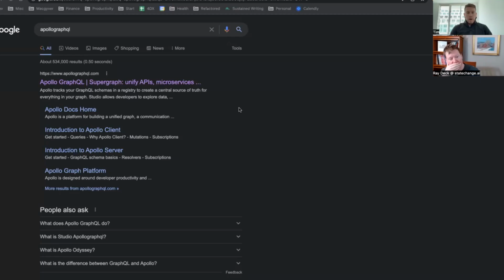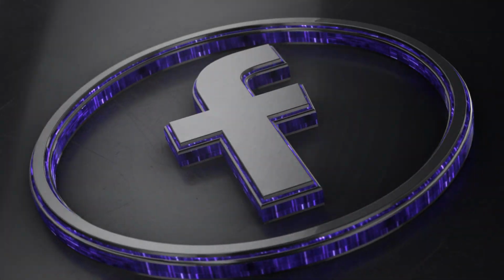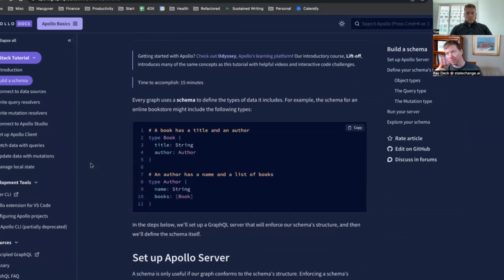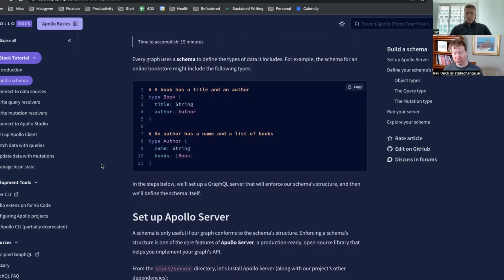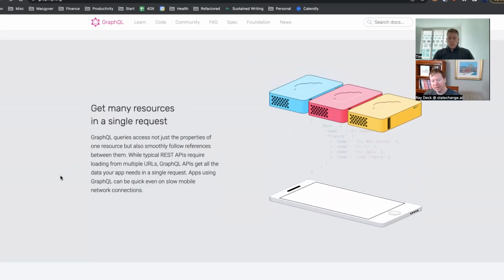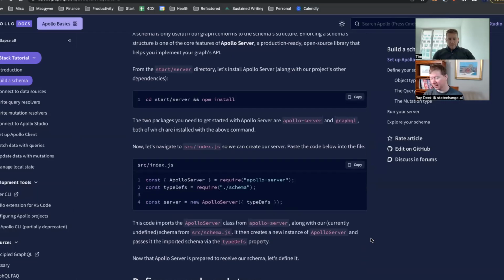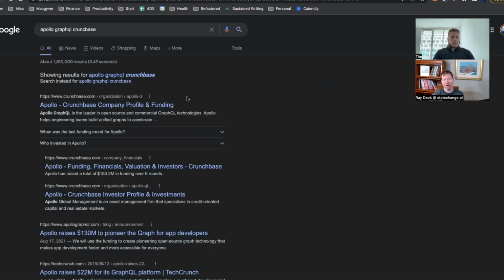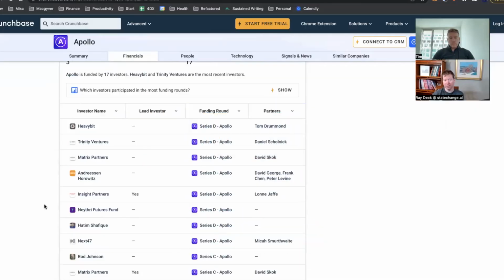API Showdown: REST vs GraphQL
GraphQL is a query language and server-side runtime for application programming interfaces (APIs) that prioritizes giving clients exactly the data they request and no more.

GraphQL is designed to make APIs fast, flexible, and developer-friendly. It can even be deployed within an integrated development environment (IDE) known as GraphiQL. As an alternative to REST, GraphQL lets developers construct requests that pull data from multiple data sources in a single API call.

Additionally, GraphQL gives API maintainers the flexibility to add or deprecate fields without impacting existing queries. Developers can build APIs with whatever methods they prefer, and the GraphQL specification will ensure they function in predictable ways to clients.

Outline
Apollo GraphQL 0:00 - 0:30
GraphQL Protocol 0:30 - 2:30
Apollo Open Source Software 2:30 - 7:15
Building Value 7:15 - 9:34

The highly customizable and versatile GraphQL client for React, Svelte, Vue, or plain JavaScript, with which you add on features like normalized caching as you grow.

AWS App Sync
Organizations choose to build APIs with GraphQL because it helps them develop applications faster, by giving front-end developers the ability to query multiple databases, microservices, and APIs with a single GraphQL endpoint.

AWS AppSync is a fully managed service that makes it easy to develop GraphQL APIs by handling the heavy lifting of securely connecting to data sources like AWS DynamoDB, Lambda, and more. Adding caches to improve performance, subscriptions to support real-time updates, and client-side data stores that keep off-line clients in sync are just as easy. Once deployed, AWS AppSync automatically scales your GraphQL API execution engine up and down to meet API request volumes.

Query data from MySQL, PostgreSQL & SQL Server databases in GraphQL with Prisma – a better ORM for JavaScript and TypeScript.

Developers and architects love Hasura because it takes no time to get started, doesn’t need them to be a GraphQL expert upfront, and saves their teams months of recurring effort in building, shipping and maintaining their APIs.

The Apollo Graph Platform unifies GraphQL across your apps and services, unlocking faster delivery for your engineering teams.

🗓  No Code Technology Mastermind Zoom Call Calendar [Free to Join]

📞  Let's Talk. One-on-One.